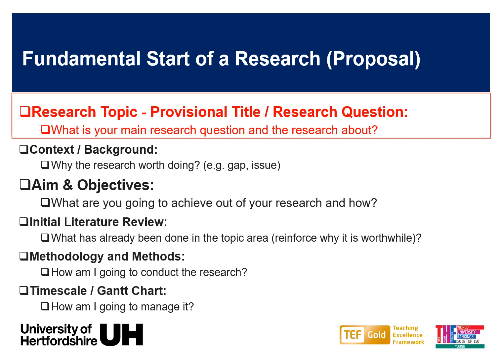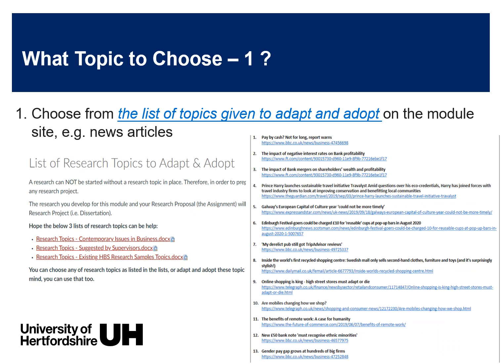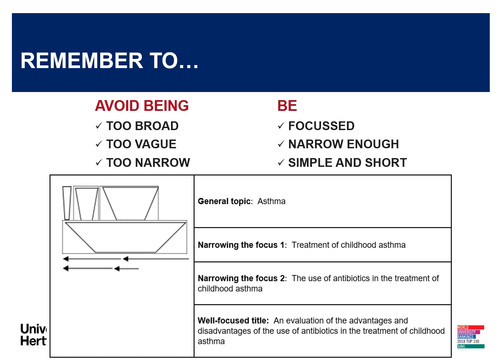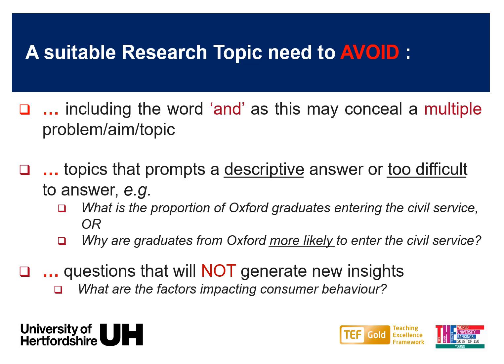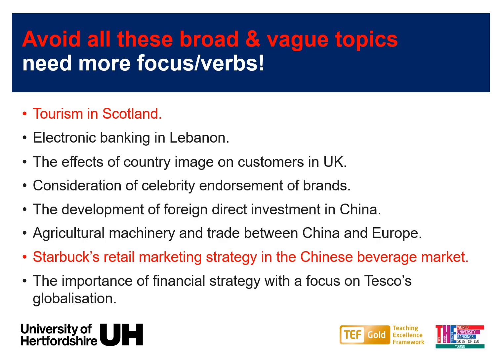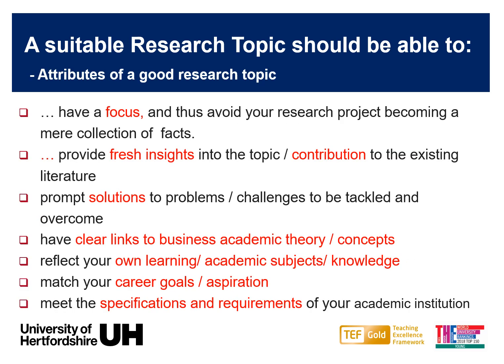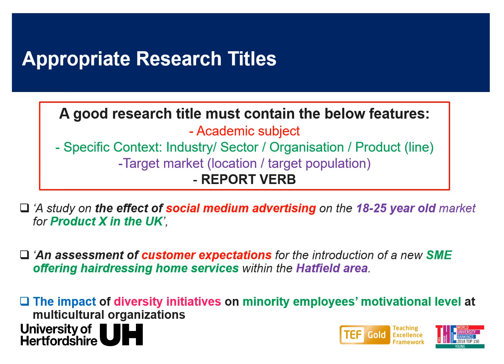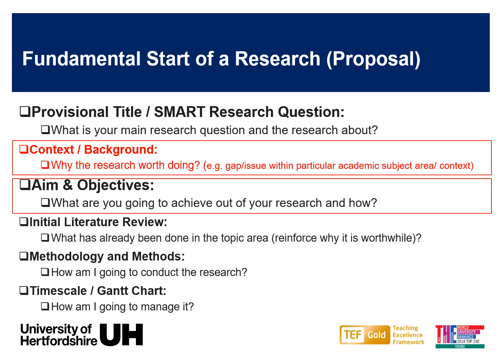Unit 2 1 Deciding on a Suitable Research Topic or Question